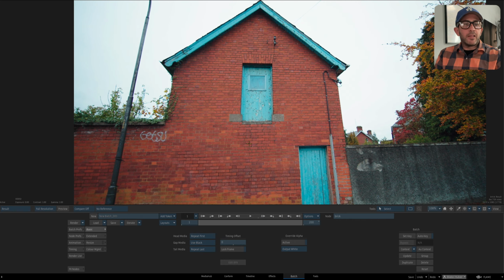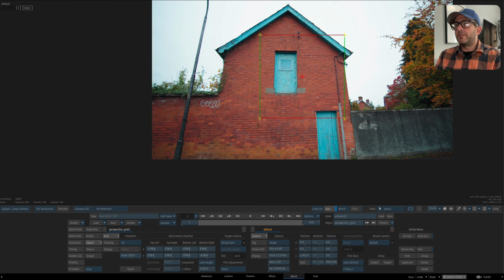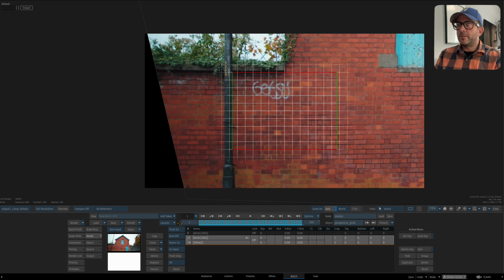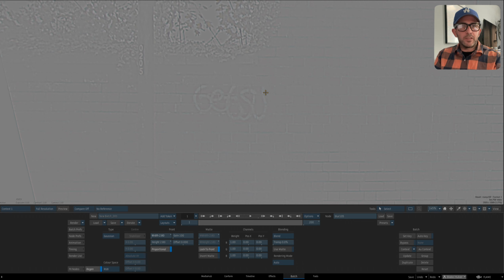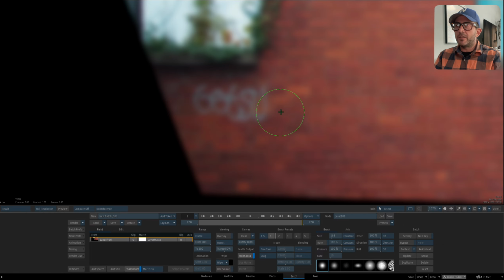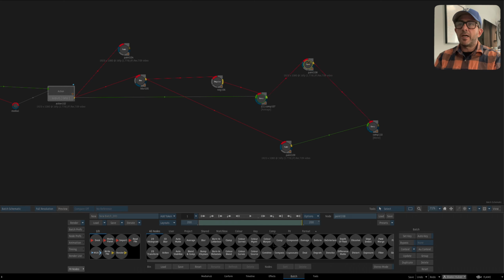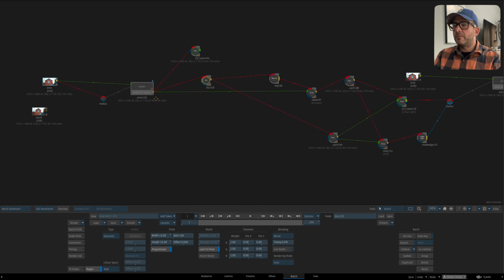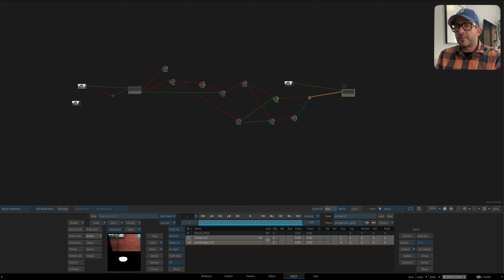Autodesk Flame - High Pass Filter Retouching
High Pass - All of the detail
Low Pass - The colour

You can clone the detail without worrying about getting the wrong shade or you can smooth the color without messing up the detail.
Splitting up the image and working on the problem. i.e. removing reflection from a car or lens flare is a breeze with this technique.

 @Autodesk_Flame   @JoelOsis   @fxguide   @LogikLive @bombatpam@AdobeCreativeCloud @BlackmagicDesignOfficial